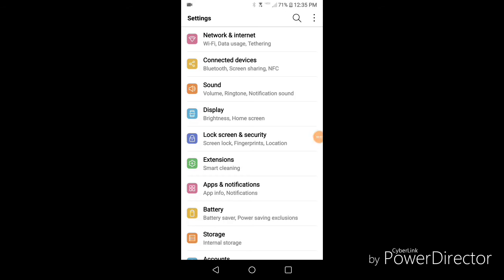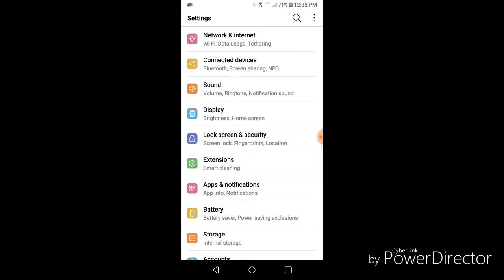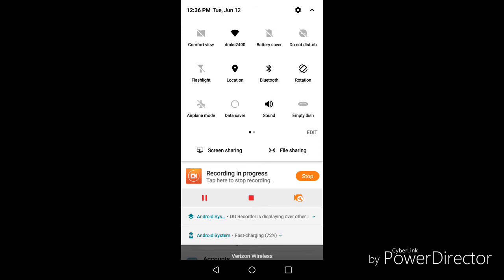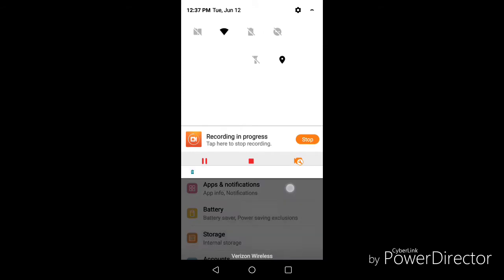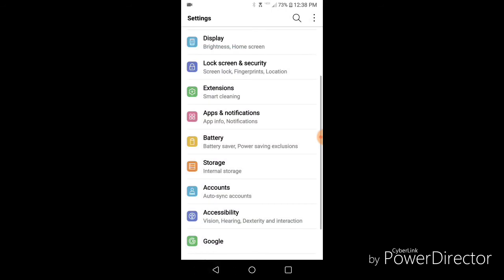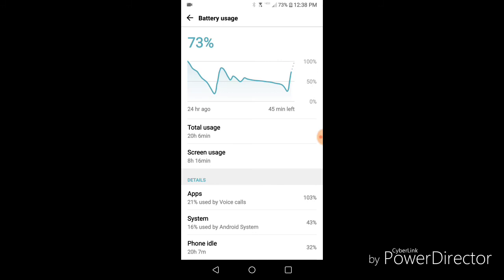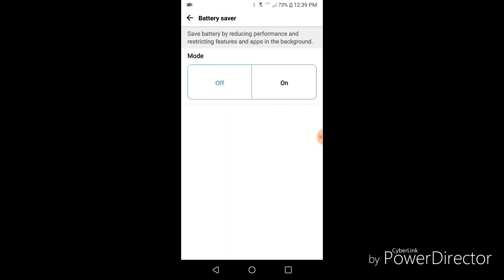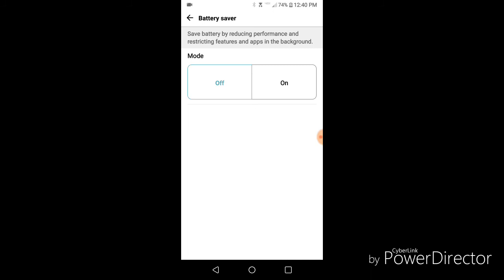HOW TO INCREASE BATTERY LIFE ON YOUR LG G6 (ANY ANDROID PHONE) WITH ANDROID OREO